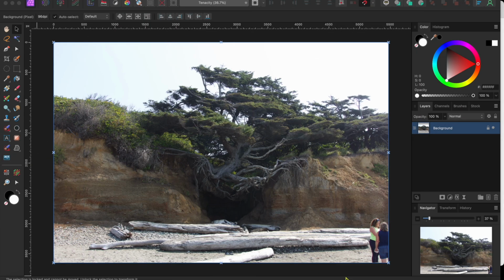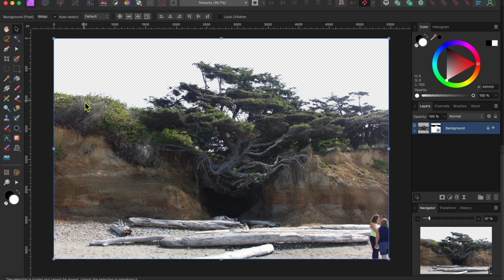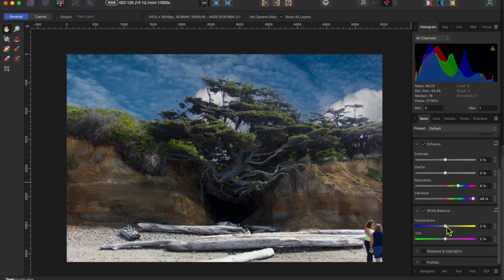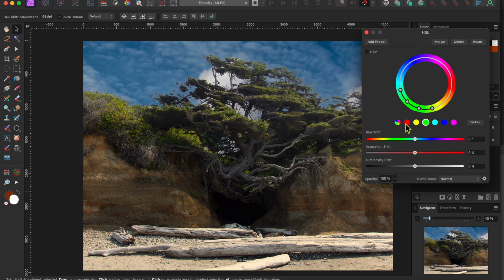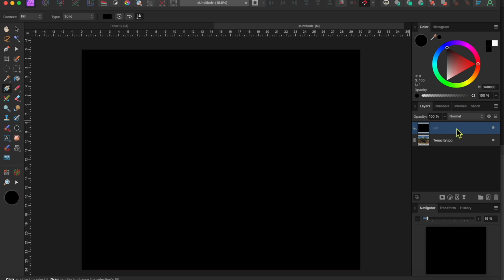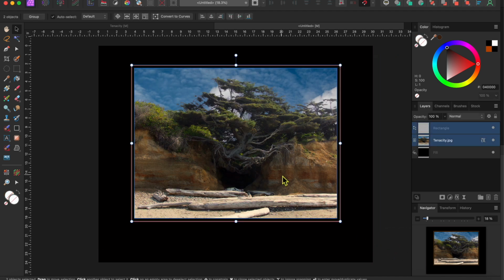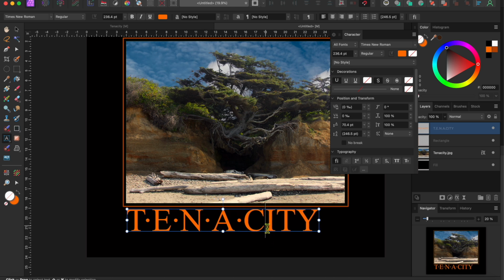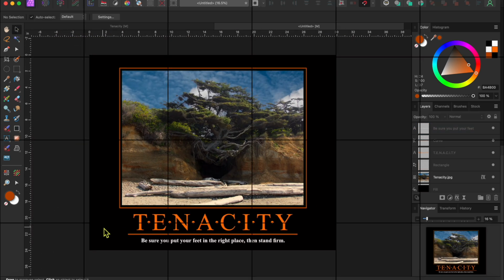Create Your Own Motivational Poster in Affinity Photo 2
In today's Affinity Photo 2 tutorial, we'll be creating a beautiful motivational poster.  Many techniques were used including background removal, the develop persona, masking, HSL adjustments, cropping, using shapes, the artistic text tool and much more.

Sky image is on Pixabay.com.  Any bright partly cloudy sky image will do.

Chapters
00:00 - Intro
00:22 - Background removal
01:49 - Replace background
02:14 - Develop Persona
03:21 - Crop Tool
04:01 - HSL Adjustment
05:20 - Simulating Matted Poster
07:03 - Artistic Text Tool
09:15 - Shameless Ask for Likes, Subs and Caffeine